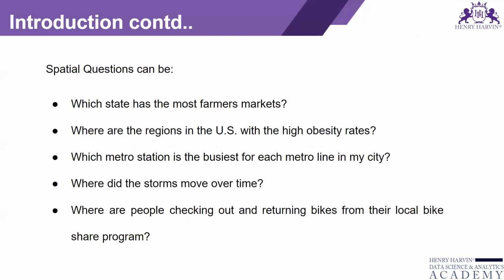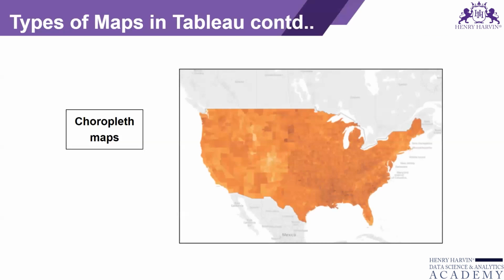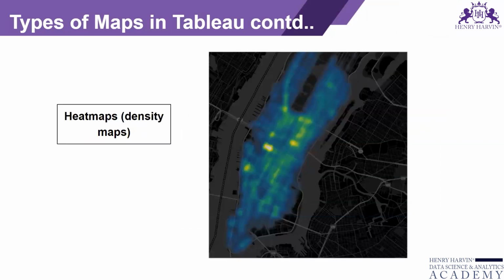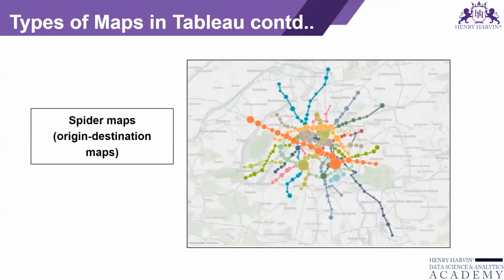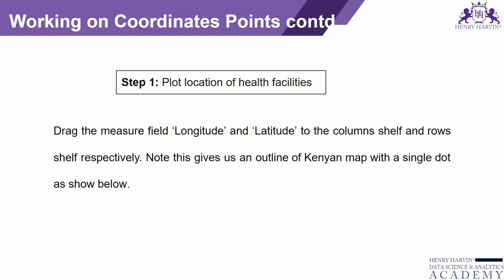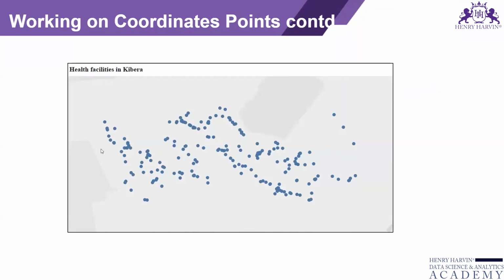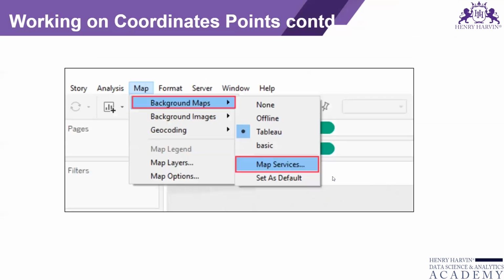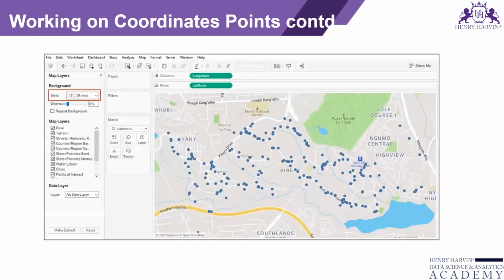Create an Amazing Interactive Tableau Dashboard | Tableau Tutorial | Henry Harvin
Discover how to create an amazing interactive Tableau dashboard with this step-by-step tutorial by Henry Harvin Education. Learn how to design, customize, and enhance your dashboards to make them visually appealing and highly interactive for better decision-making.

🌟 Key Highlights:

Designing an interactive Tableau dashboard from scratch
Customization tips for professional-looking dashboards
Adding filters, actions, and interactive elements
Best practices for impactful data visualization
👨‍💻 Who Should Watch This Video:

Beginners starting with Tableau dashboard creation
Analysts looking to improve dashboard interactivity
Professionals aiming for polished, client-ready dashboards